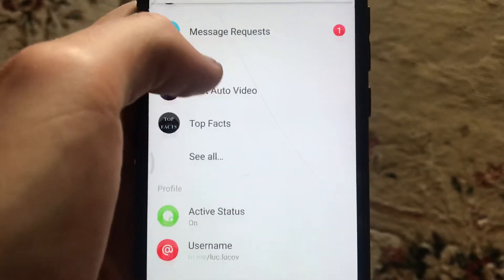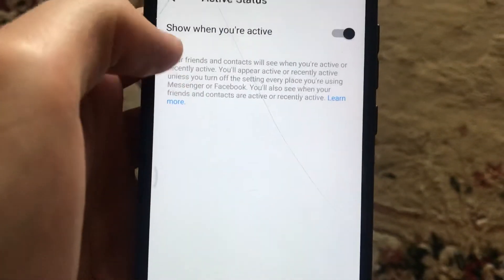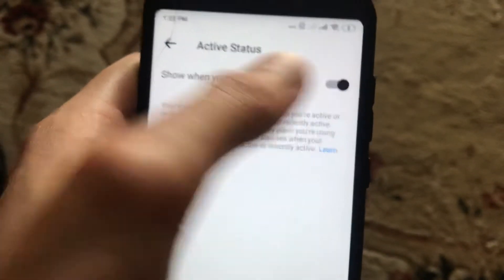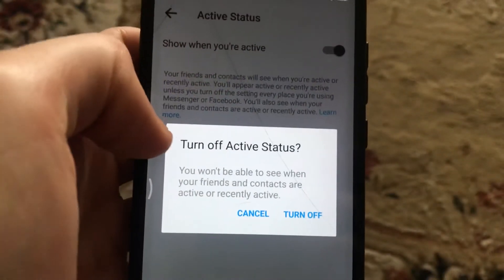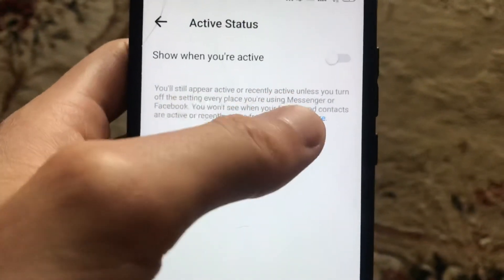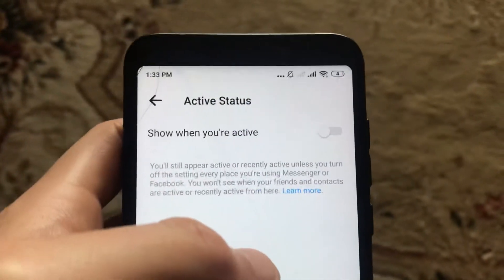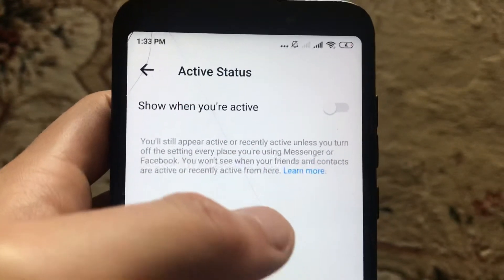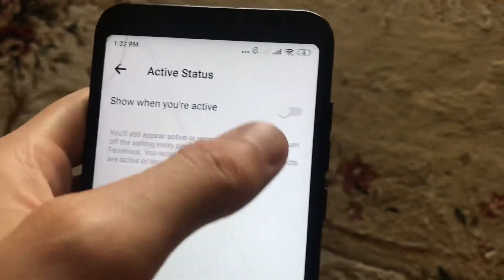How To Hide Active Status On Messenger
If you don’t know How To Hide Active Status On Messenger, this video is for you.